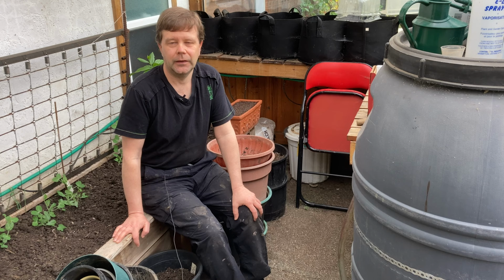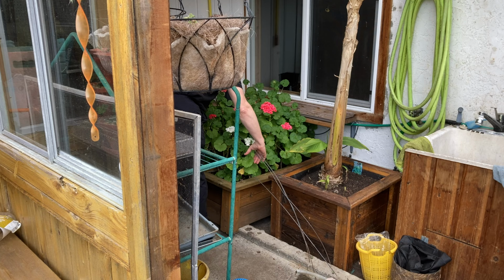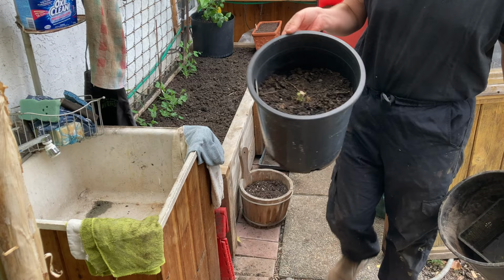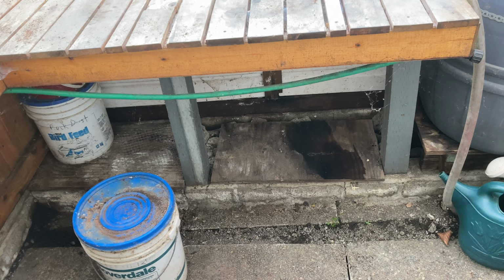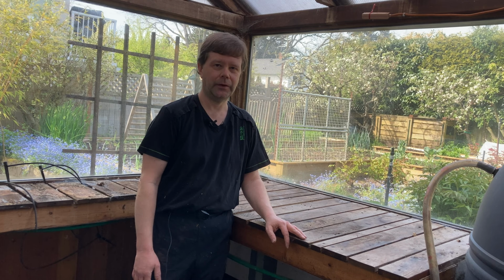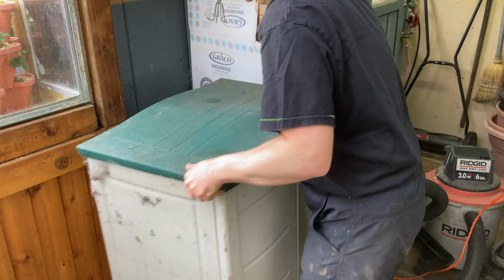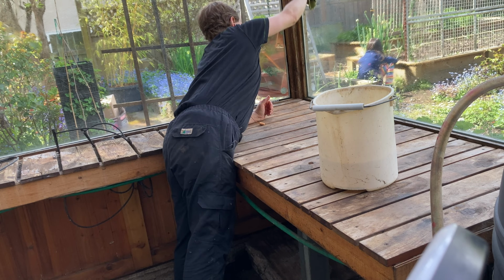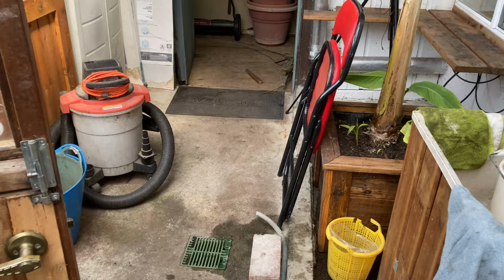Spring Cleaning Your Greenhouse: A Must-Do Before Planting Season Begins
In this video I share some tips and tricks as I clean up my passive solar greenhouse to get it ready for the growing season.

It's a bit of work but well worth it to have a cleaner greenhouse to make it a better working area but also to get rid of pests, disease and dirt.

for more useful gardening and homesteading advice and how-tos.

DJI osmo Mobile 2 Handheld Smartphone Gimbal
AGD Lavalier Lapel Microphone Kit - Clip-on Omnidirectional Condenser Lav Mic